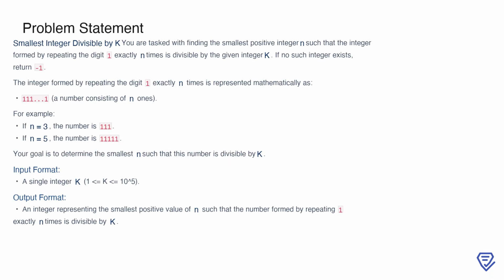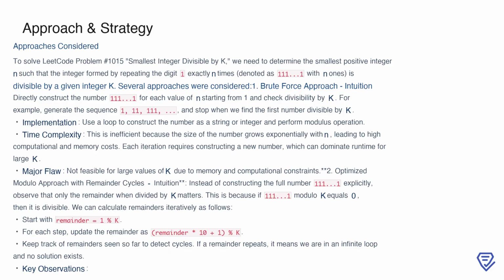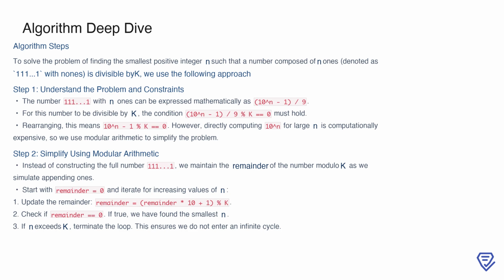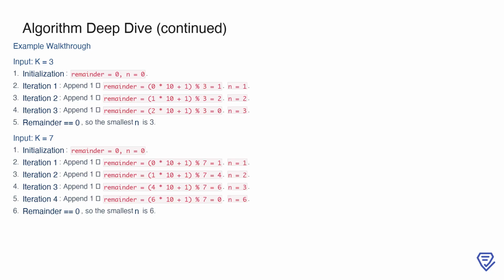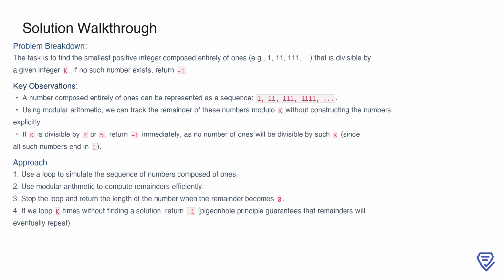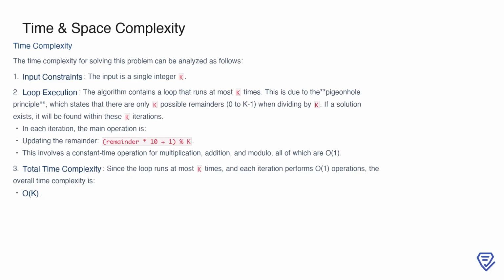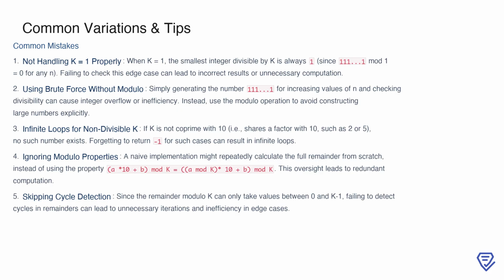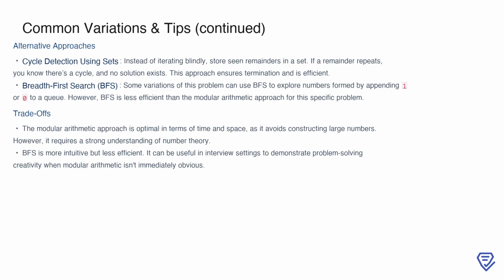LeetCode 1015: Smallest Integer Divisible by K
Difficulty: Medium

📚 Topics: Array, Breadth-First Search, Hash Table, Math, Queue

⏱️ Timestamps:
00:00 - LeetCode 1015: Smallest Integer Divisible by K
00:17 - Problem Statement
00:58 - Problem Statement (continued)
01:24 - Problem Statement (continued)
01:58 - Problem Statement (continued)
02:53 - Approach & Strategy
04:08 - Approach & Strategy (continued)
05:17 - Approach & Strategy (continued)
06:23 - Approach & Strategy (continued)
07:14 - Algorithm Deep Dive
08:23 - Algorithm Deep Dive (continued)
09:12 - Algorithm Deep Dive (continued)
10:07 - Algorithm Deep Dive (continued)
11:19 - Algorithm Deep Dive (continued)
12:06 - Python Implementation
13:33 - Java Implementation
14:01 - Solution Walkthrough
15:19 - Solution Walkthrough (continued)
16:13 - Solution Walkthrough (continued)
17:00 - Solution Walkthrough (continued)
17:40 - Time & Space Complexity
18:33 - Time & Space Complexity (continued)
19:38 - Time & Space Complexity (continued)
20:39 - Time & Space Complexity (continued)
21:28 - Common Variations & Tips
23:05 - Common Variations & Tips (continued)
24:19 - Common Variations & Tips (continued)
25:37 - Conclusion
25:55 - Thank You!